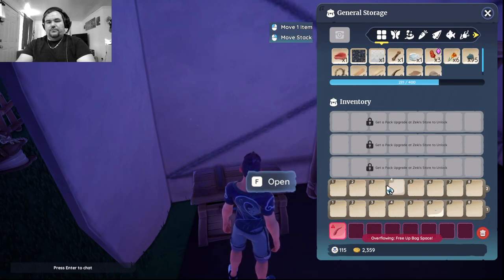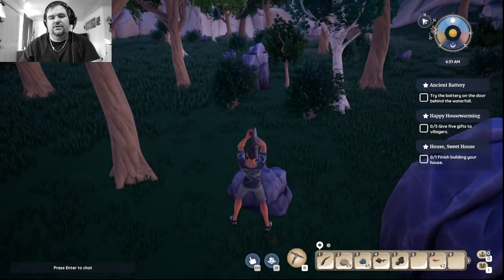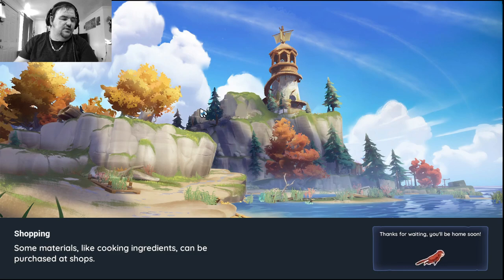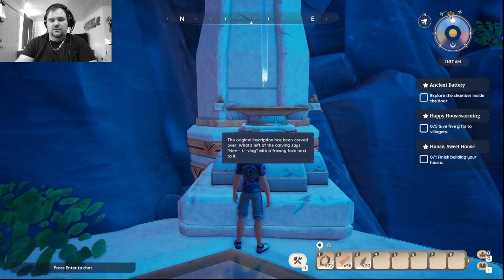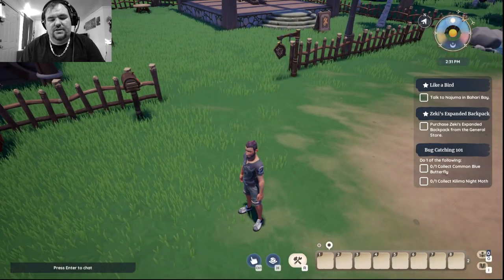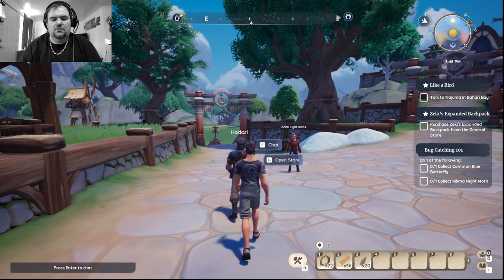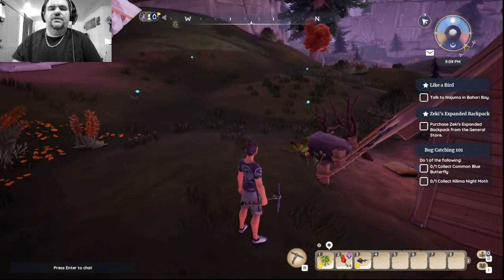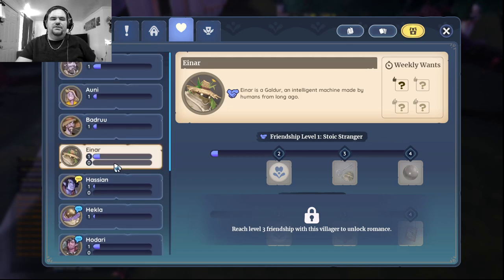LetsPlay Palia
Whats up guys, i wanted to show you a new game that is similar to Disney Dreamlight valley, is still in early launch but will be coming out with more and more updates soon.